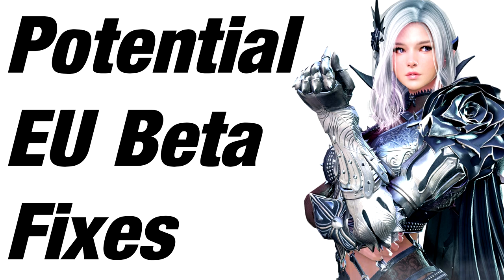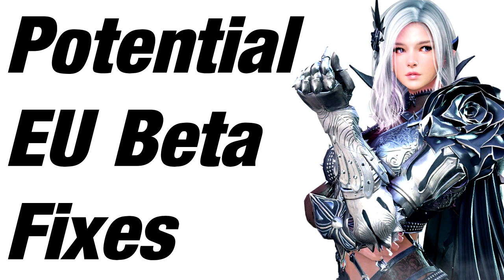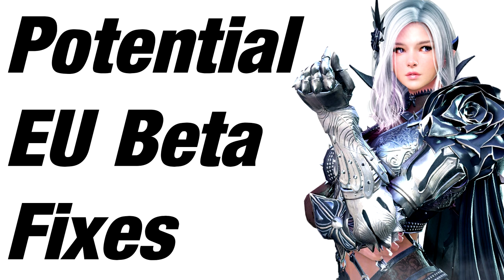Potential Beta Fixes For EU Players - Black Desert Online Playstation 4 Beta